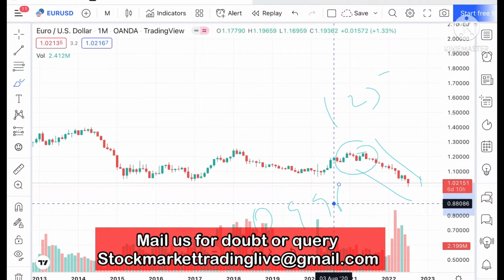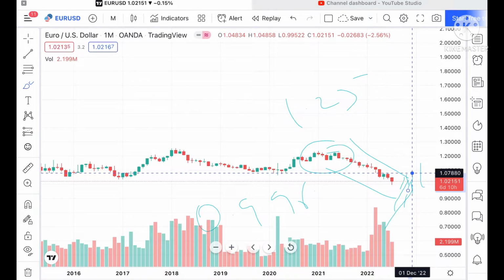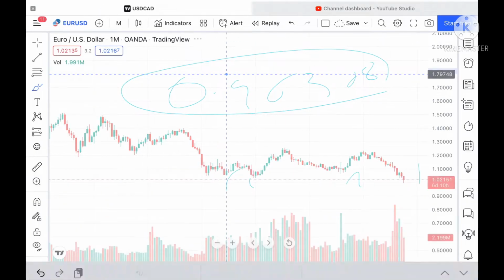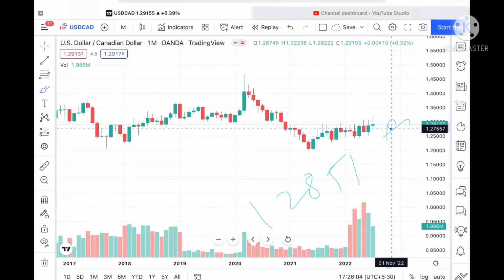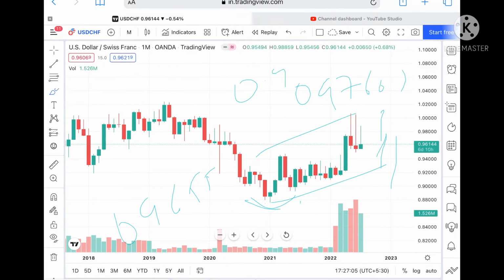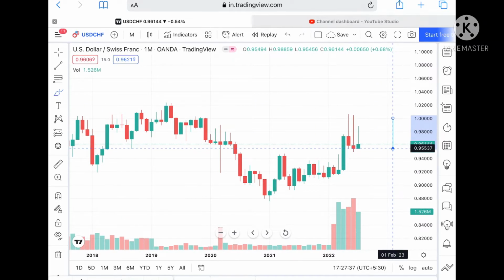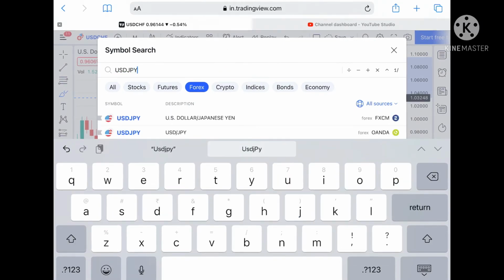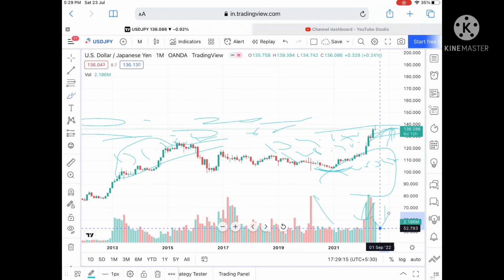Technical Analysis For Forex || 25-29 July 2022 | EUR/USD || USD/CAD || USD/JPY || USD/CHF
USD/CAD || USD/JPY || USD/CHF Technical Analysis For Forex || February  || Forex Analysis GBP/USD || Technical Analysis || 25-29 July 2022 || Youtube shorts || Range commodityanalysis

00:00    Intro
00:13    EURO/USD
02:03    USD/CAD
03:16    USD/CHF
04:51 -  USD/JPY